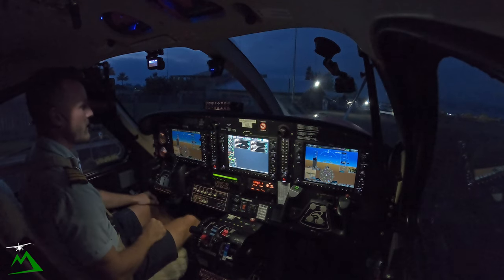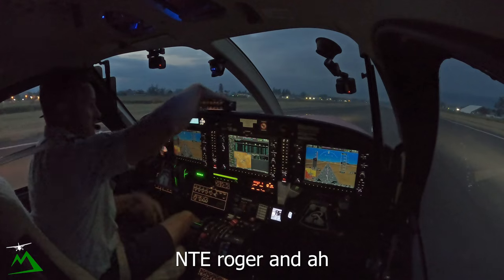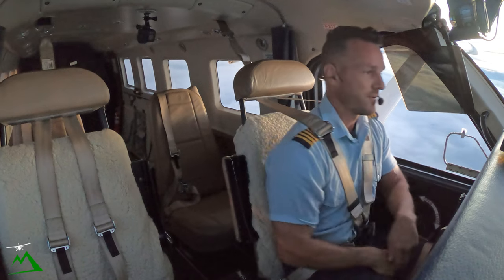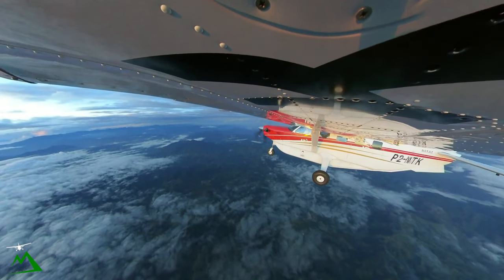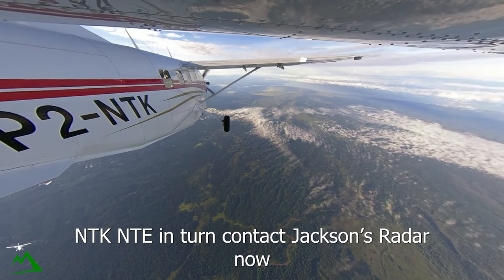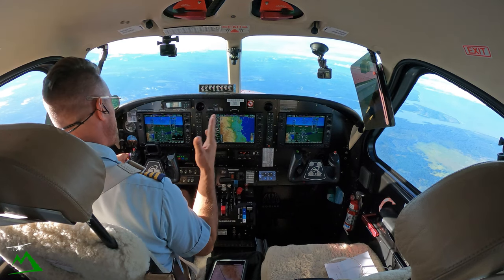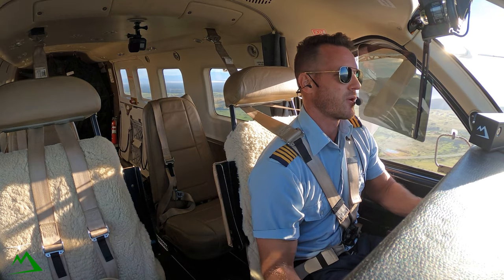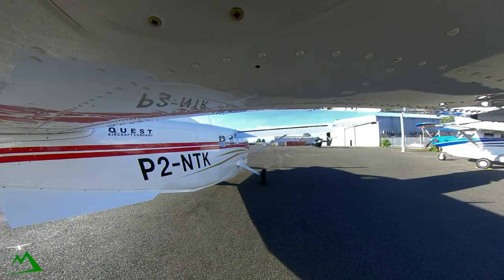Dark and Gloomy IFR Departure in the Mountains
Beginner Level
Extreme 3D Pro Joystick for Windows
$97

Entry Level

Intermediate Level

Cheaper option